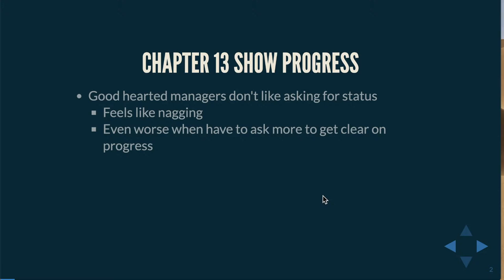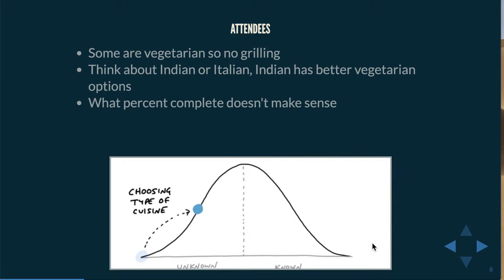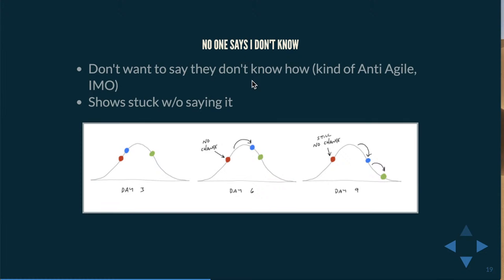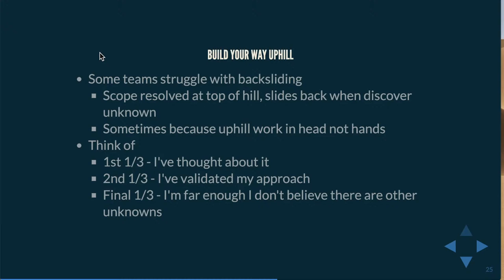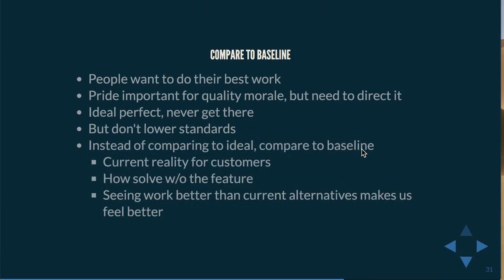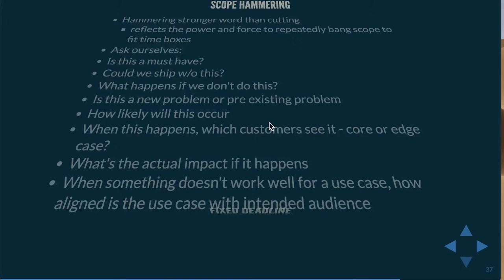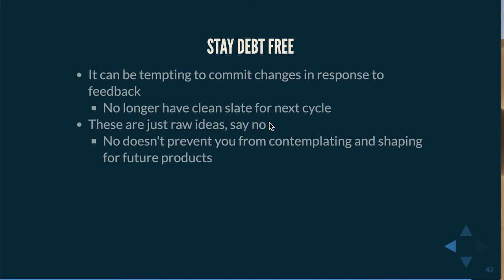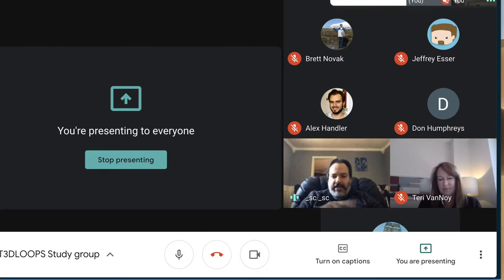N3st3dloops -Shape Up: Stop Running in Circles and Ship Work that Matters : Session 9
N3st3dloops Session
Chapter 13-15 - Conclusion